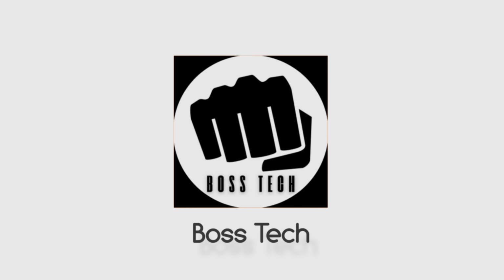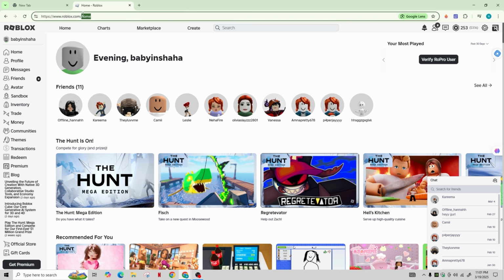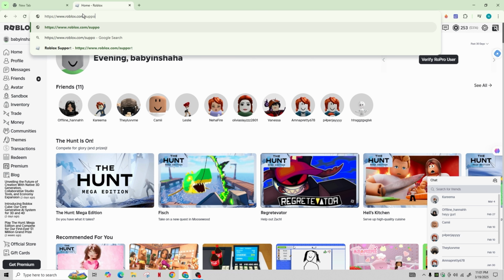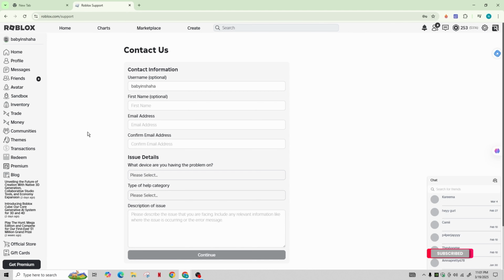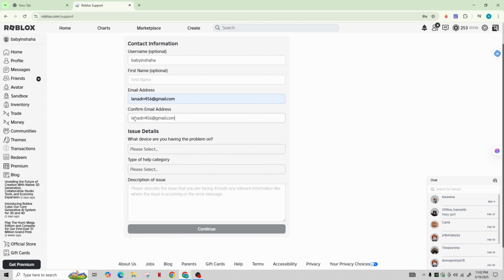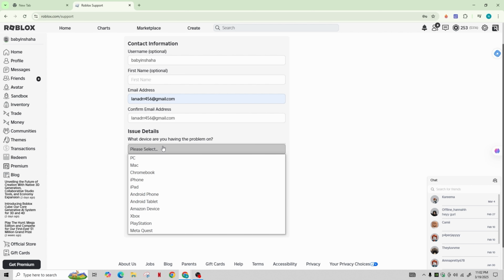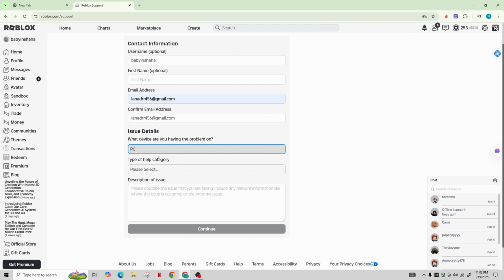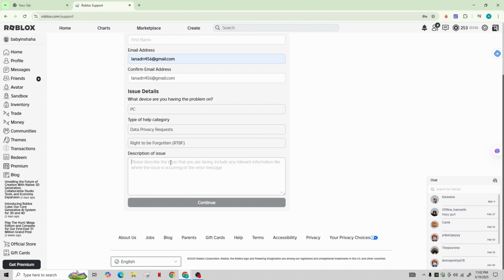How To Hide Previous Usernames Roblox 2025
Want to hide your old usernames on Roblox? 🕵️‍♀️🎮 In this updated 2025 guide, we’ll show you exactly how to remove or hide your previous usernames from your Roblox profile — step by step! Whether you're rebranding or just want more privacy, this tutorial is for you.

What You’ll Learn in This Video:
✅ How Roblox username history works in 2025
✅ If and how you can hide or remove old usernames
✅ Privacy tips to manage your Roblox profile visibility
✅ Alternatives if hiding usernames isn’t available
✅ How to contact Roblox Support for special requests

If you’ve changed your name and want a fresh start on Roblox, this video has all the info you need to manage your username history and protect your identity.

📌 Chapters:
⏱ 0:00 - Introduction
⏱ 0:10 - How To Hide Previous Usernames Roblox

🔔 Turn on the bell icon so you never miss a Roblox update!